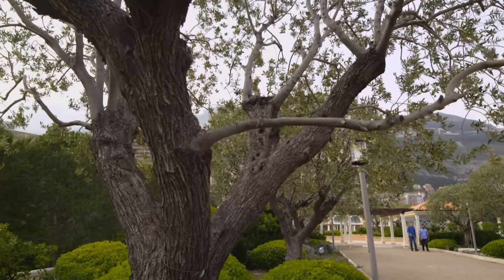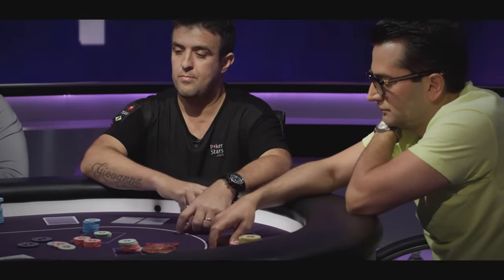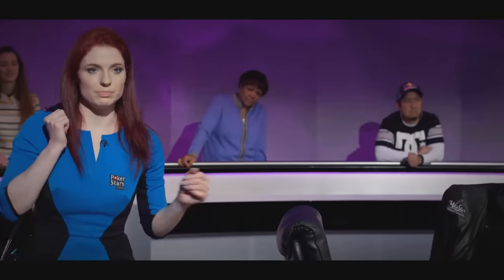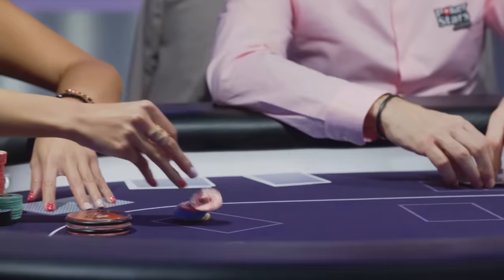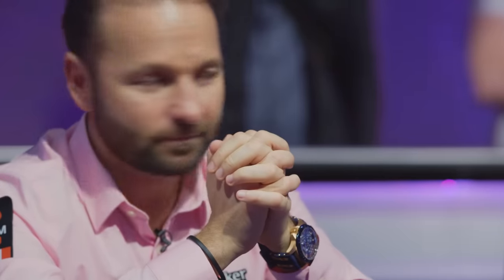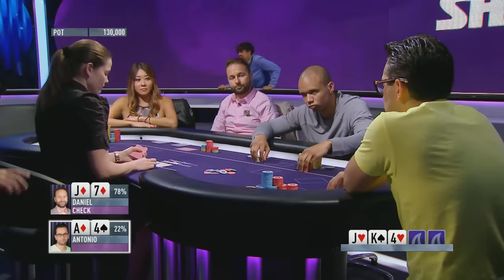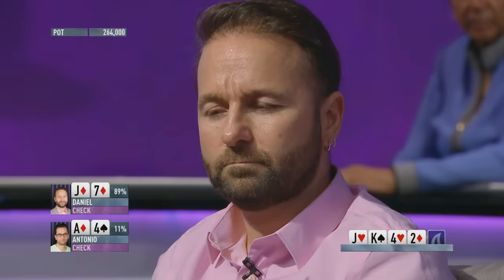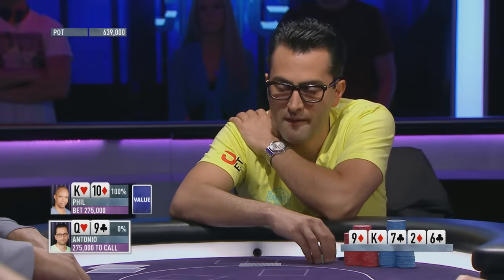The Shark Cage S2 ♠️ E14 ♠️ Final Table: Phil vs. Daniel ♠️ PokerStars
A champion is crowned. Who will win Season 2 of the PokerStars.com Shark Cage, and leave Monaco with the lion’s share of the $1,000,000 prize pool?

Welcome to Shark Cage - a poker show where poker pros, celebrities and an online qualifier fight it out for $1,000,000! The players compete in a series of six heats. Whoever wins their heat can take place at the final table to have a shot at winning the $1,000,000 prize pool. But: if the players are getting bluffed or their bluffs won’t get through, they will end up in the cage…

PokerStars is home to the best (online) poker events. Every year we run the best online tournament series in the world. We also host the best weekly tournaments, plus many more every day of the week. PokerStars is the only place where you can watch and play against Team PokerStars Pro - our group of elite pro players. Between them they have scores of World Series bracelets, EPT and WPT titles and more, adding up to millions in winnings.

At our channel you’ll find livestreams of our biggest poker tournaments, highlights of the European Poker Tour (EPT) and series like Big Game and The Shark Cage. But we will also walk you through poker strategies of our pro PokerStars, give you poker tips, show you how to play poker, show you the best (and worst…) poker hands and we will line up some of the best poker moments for you. There's no better place to learn and play poker than with PokerStars.

♠️ Curious to what you can expect on our channel?
(Live/online) tournaments year round

♥️ Want to stay up-to-date with all the poker-ins and outs?

♣️ Do you need more information?

♦️ Are you French, Spanish, German or Russian-speaking? Check out the French, Spanish, German or Russian PokerStars YouTube channel:

Content is for 18+ only